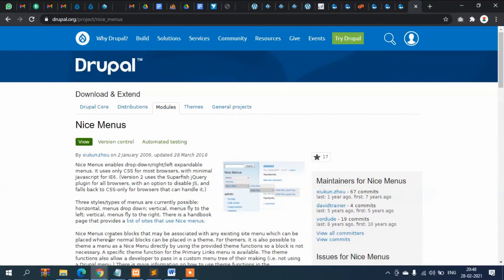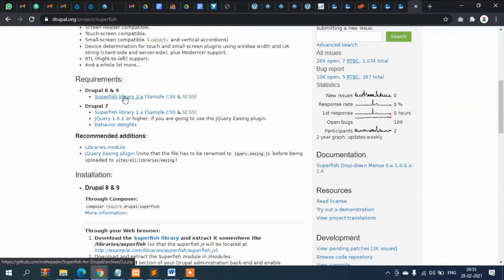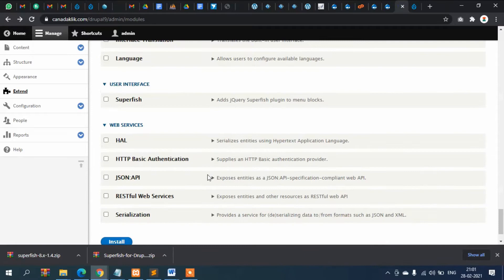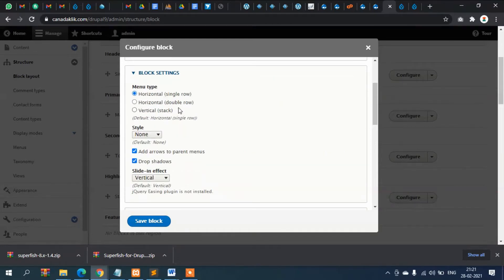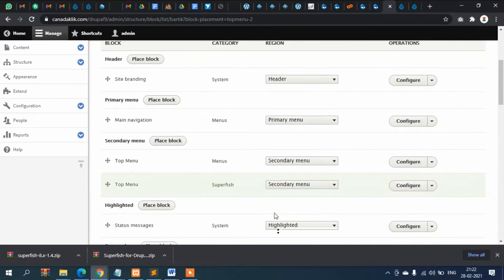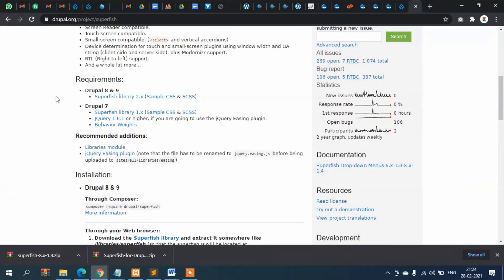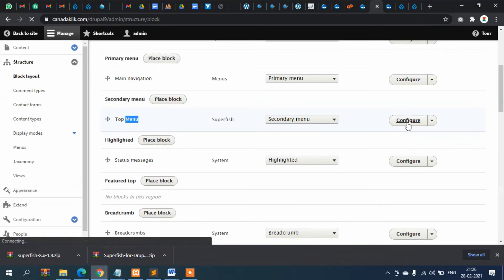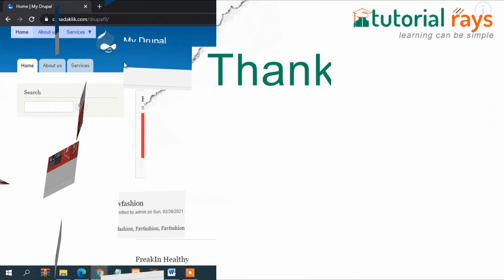7. Drupal 9 Tutorial | How to Create Dropdown Menu Drupal 9 Superfish Menu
Hi guys, welcome to Drupal 9 Tutorial. In this video series of Drupal 9 you will learn how to add Dropdown menu in Drupal. For this, we will use Superfish Module which is very popular modular of Drupal for dropdown menu.